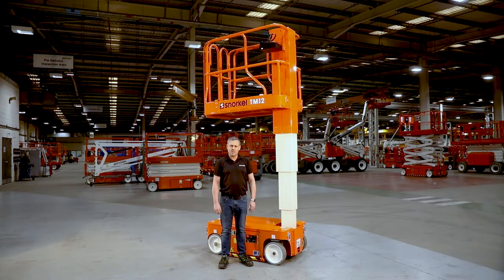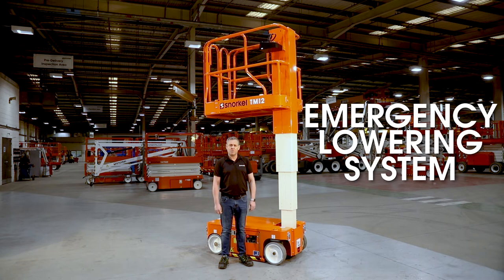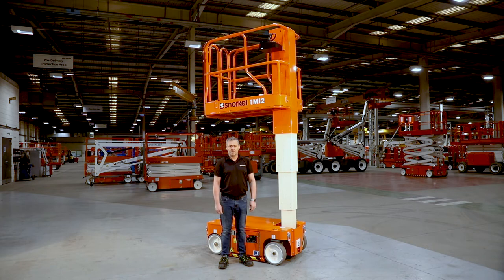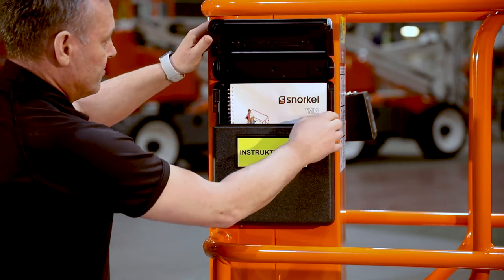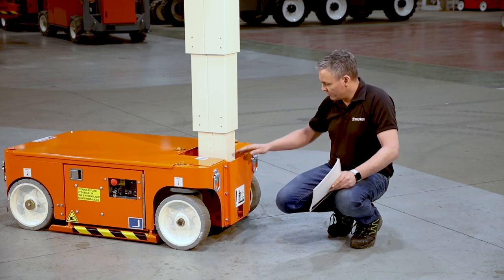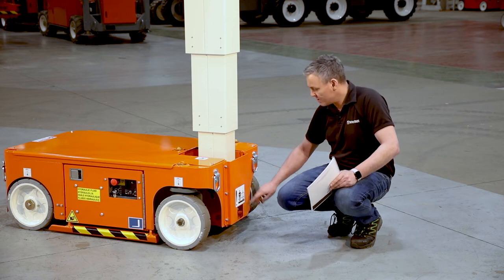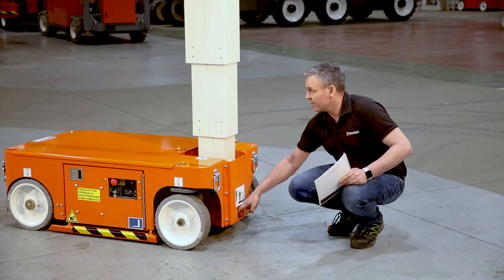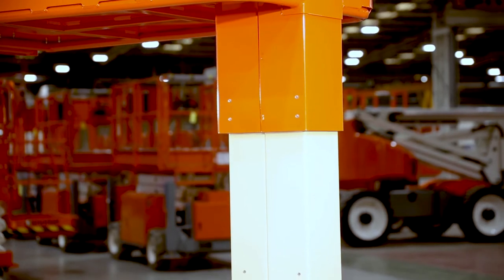Snorkel TM12 Emergency Lowering Operations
In instances of emergency, Snorkel lifts can be manually lowered to bring operators back to safety. Neil Brown of the Snorkel Product Support team shares the location and operation of the Snorkel TM12 self-propelled mast lift emergency lowering system.